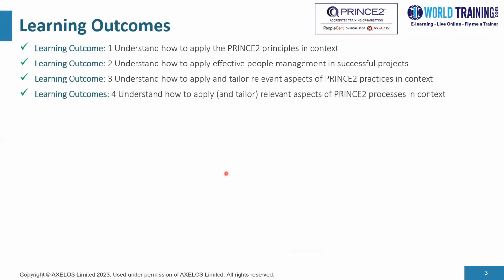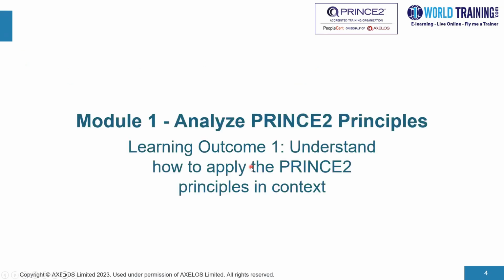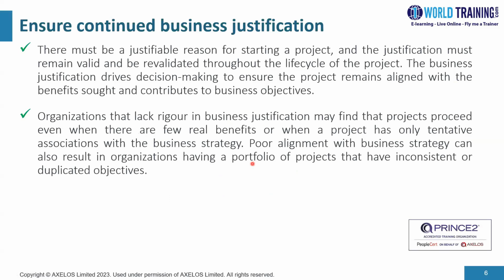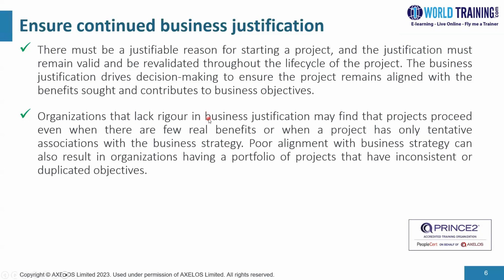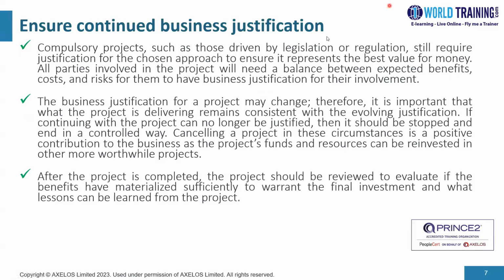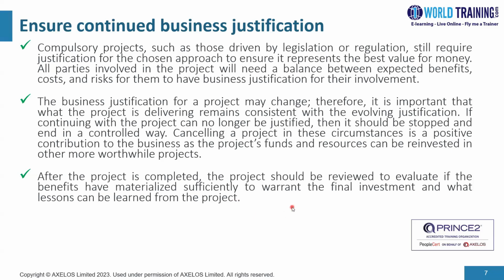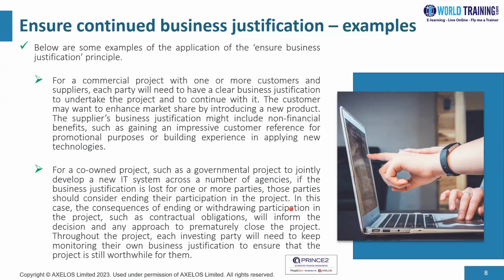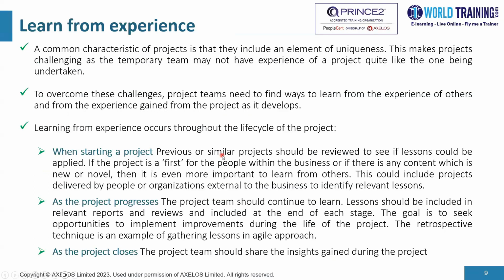Course Introduction | PRINCE2® 7 Practitioner | PeopleCert | AXELOS | 1WorldTraining.com